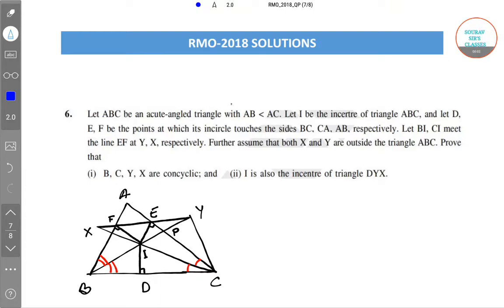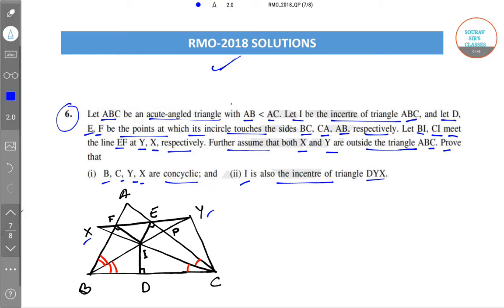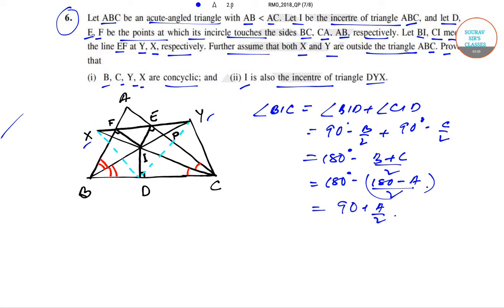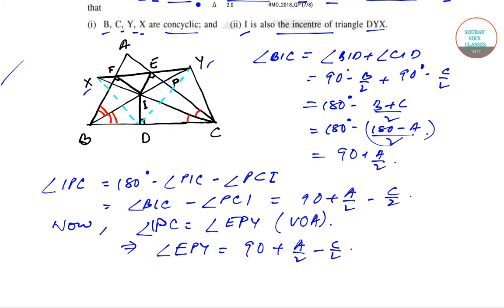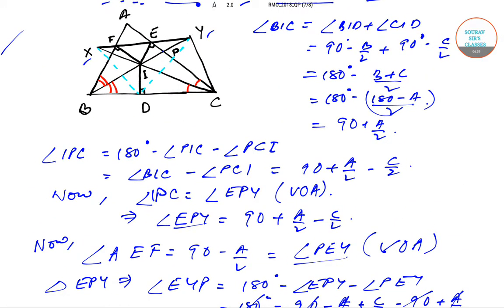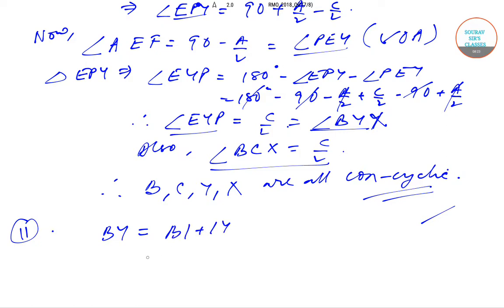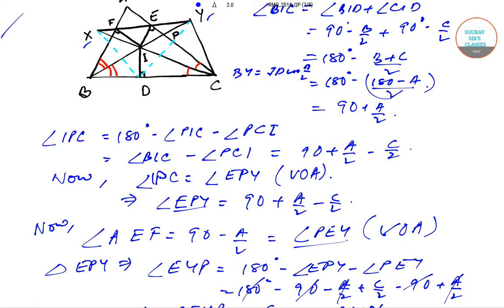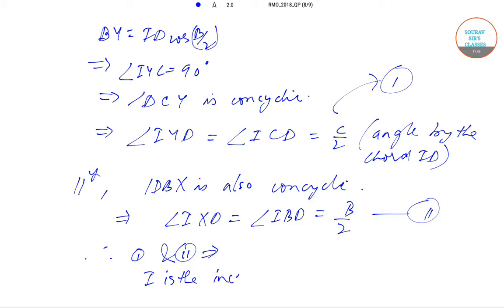REGIONAL MATHEMATICS OLYMPIAD GEOMETRY QUESTIONS AND SOLUTIONS EXPLAINED IN DETAILS.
# Mathematics # Olympiad # Explained Solutions # Incircle # Triangles # Congruency # Area # Herons Formula # Basic Application # New Concept # Competitive Exams # Practice Questions.

The Indian National Mathematical Olympiad (INMO) is a high school mathematics competition held annually in India since 1989. It is the second tier in the Indian team selection procedure for the International Mathematical Olympiad and is conducted by the Homi Bhabha Centre for Science Education (HBCSE) under the aegis of the National Board of Higher Mathematics (NBHM).